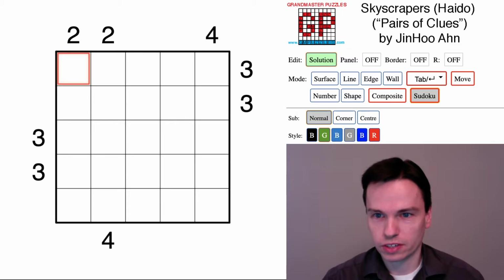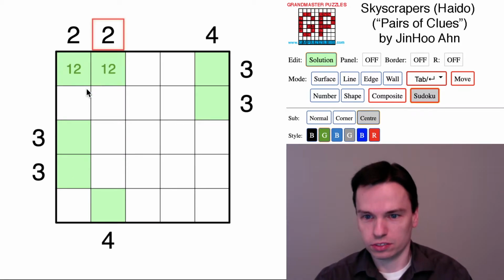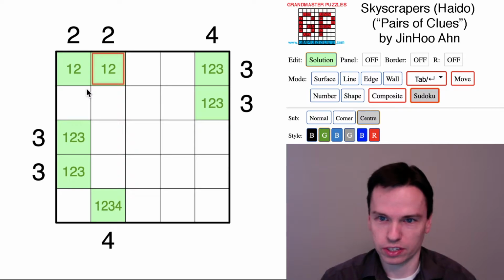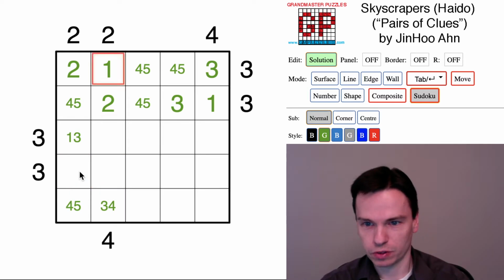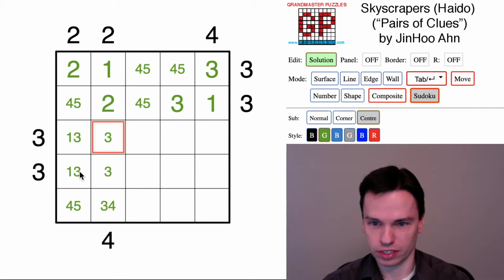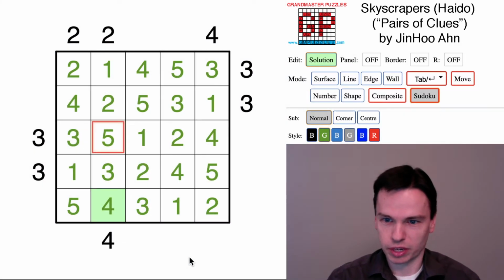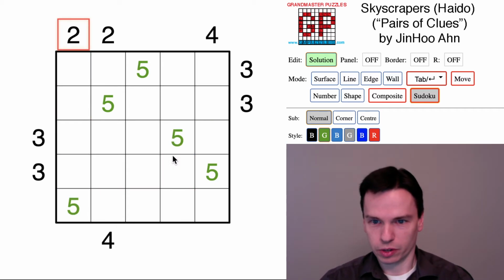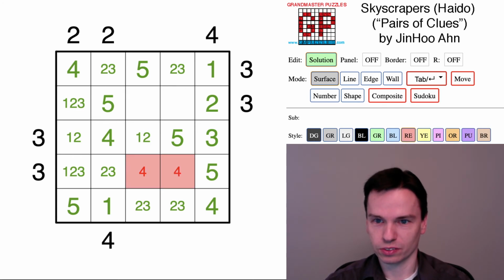GMPuzzles - 2021/02/08 - Skyscrapers (Haido) by JinHoo Ahn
Here are some tips to get through the Skyscrapers (Haido) puzzle from JinHoo's debut week on Grandmaster Puzzles. (Spoiler warning: midway through the video is an Easter Egg about this puzzle and how it fits into the debut week.)